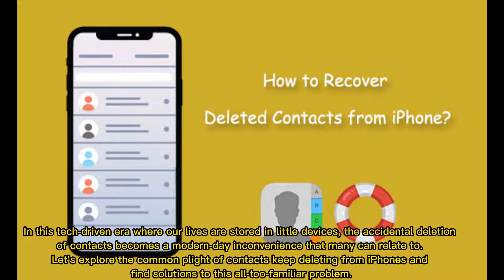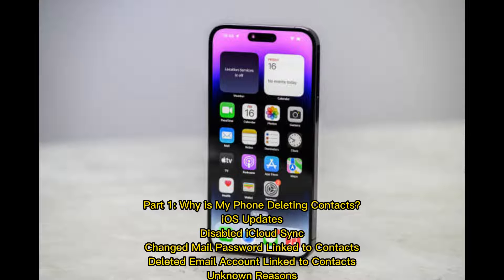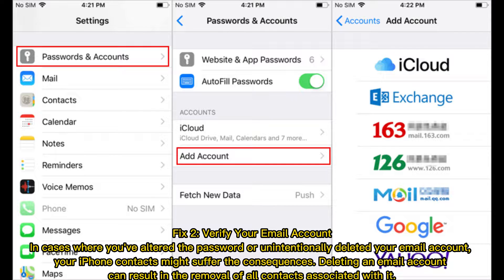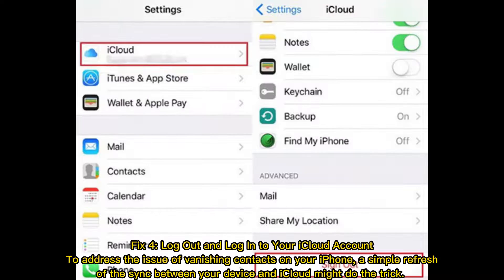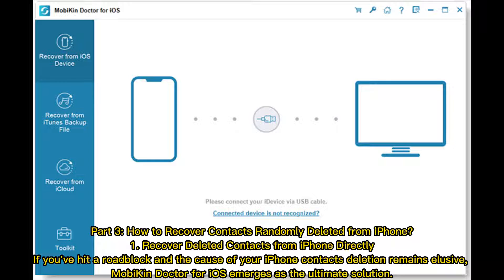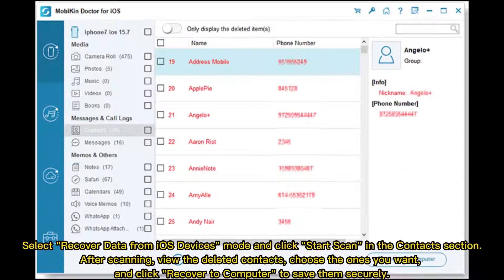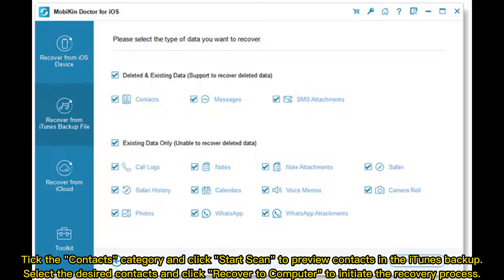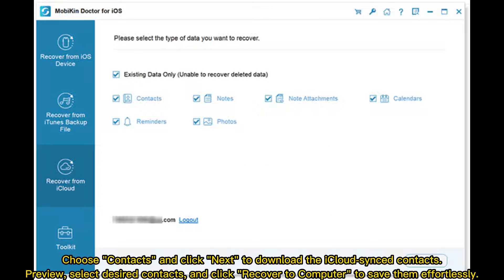[Solved 2024] How to Fix iPhone Deleted Contacts Randomly?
In this video, we will tell why did my phone delete my contacts and introduce you 6 different methods about how to recover random contacts deleted from iPhone.

00:00 Start
00:27 Part 1: Why is My Phone Deleting Contacts?
00:41 Part 2: How to Fix iPhone Deleted Contacts Randomly?
01:51 Part 3: How to Recover Contacts Randomly Deleted from iPhone?